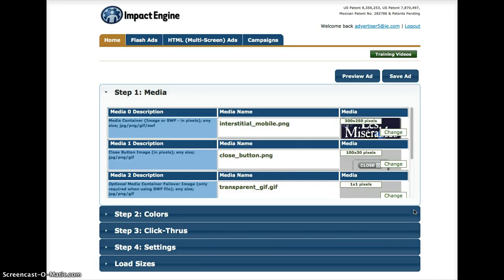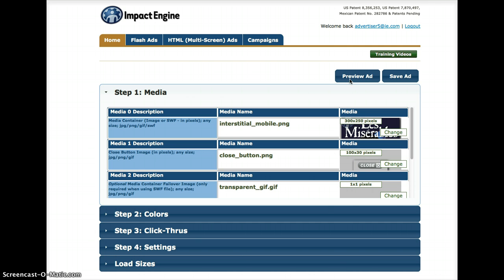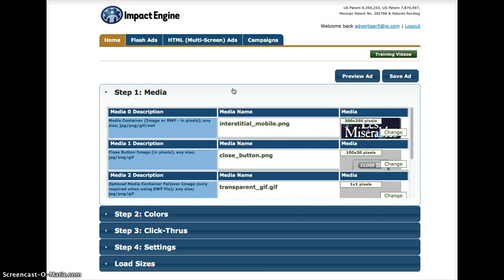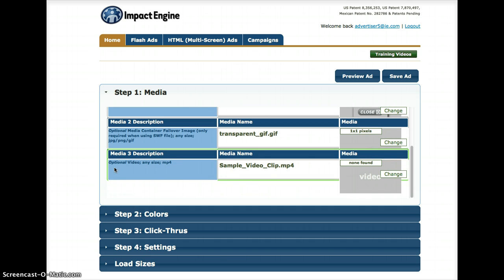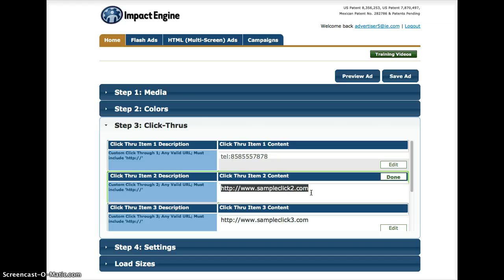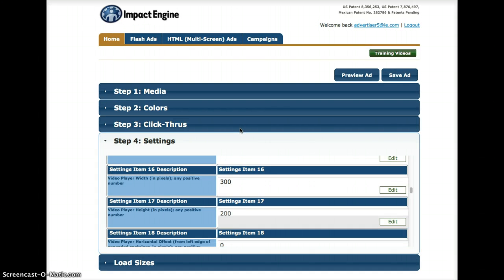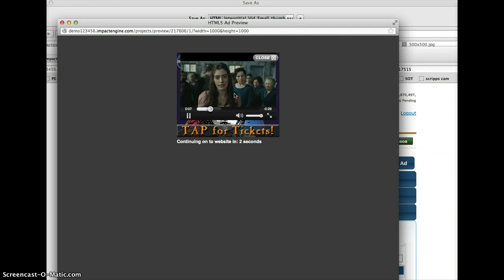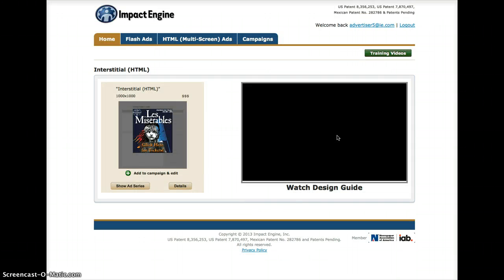HTML_Mobile_Interstitial Design Guide